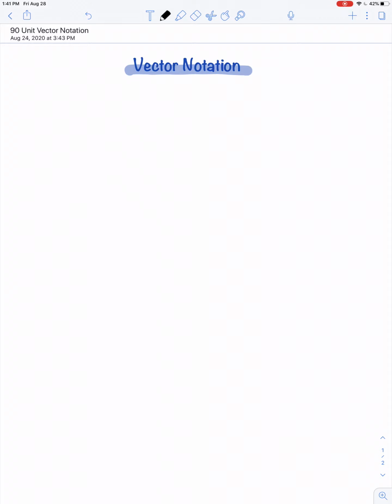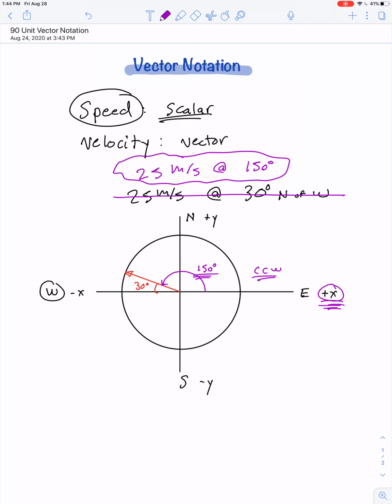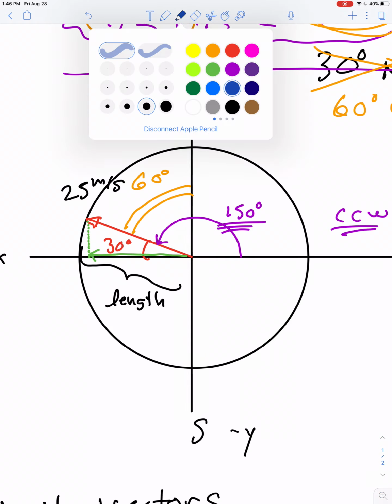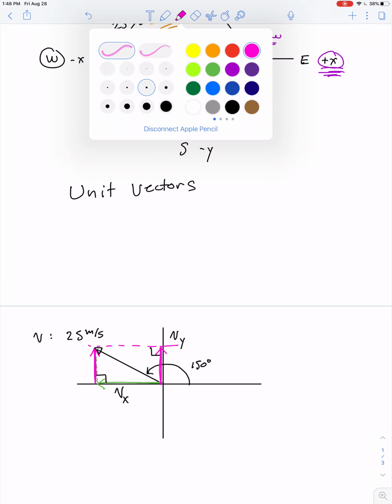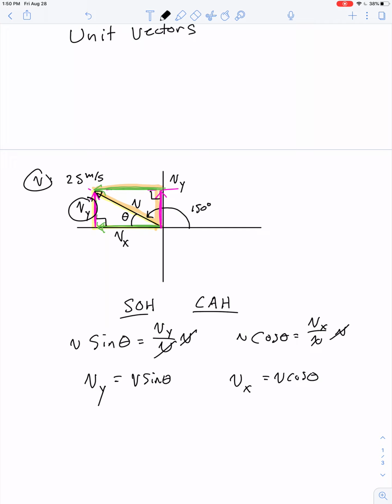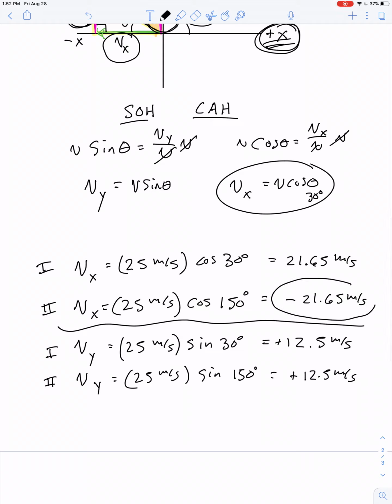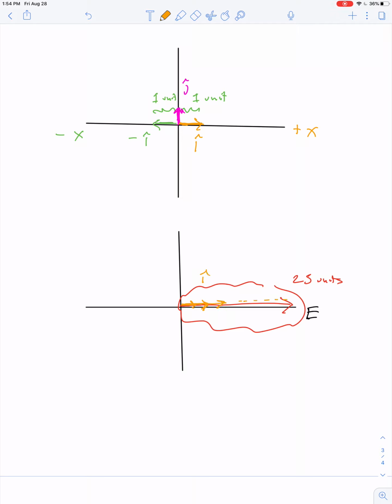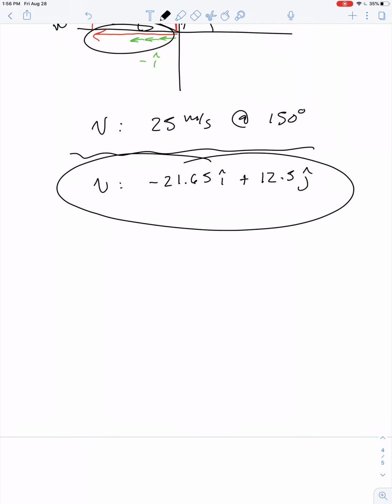Unit Vector Notation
Scalar quantities are described by their magnitude only. Whereas vector quantities are described by magnitude combined with direction. Instead of explicitly stating a magnitude and direction, vector components can be used to express vector quantities in what's known as "unit-vector notation".